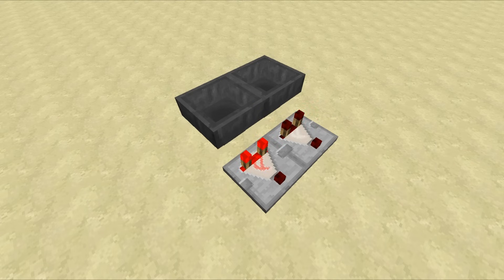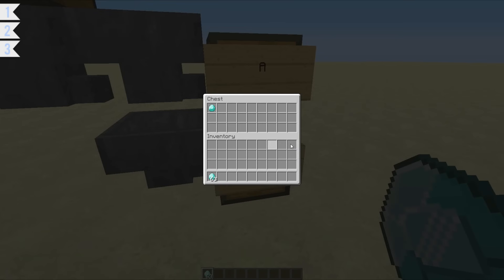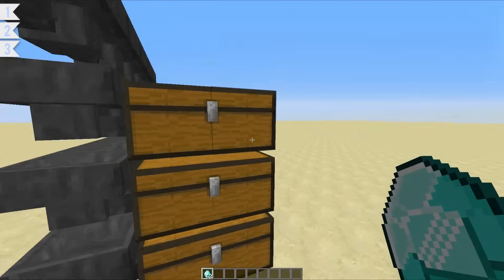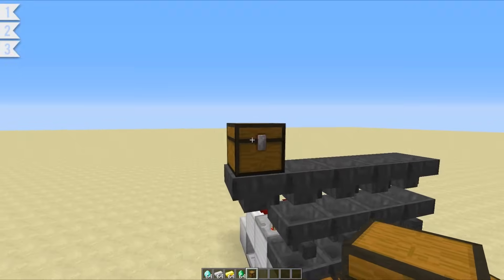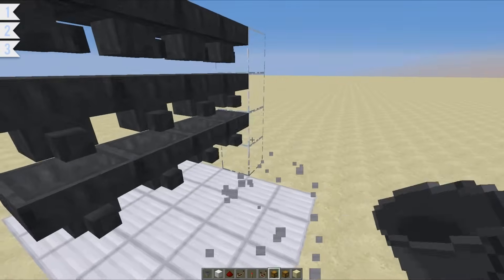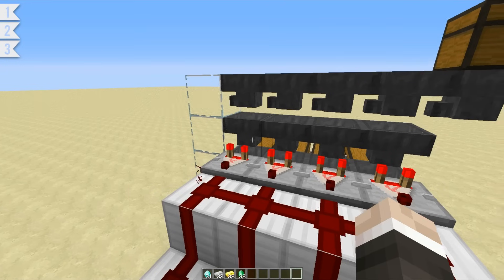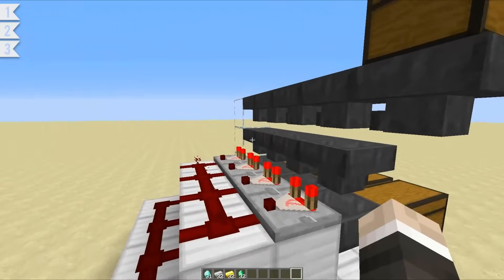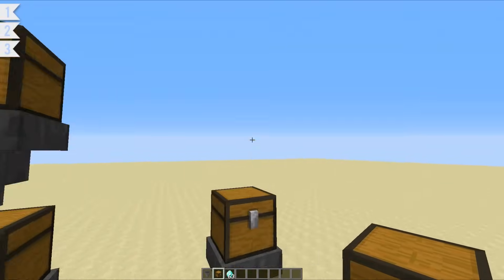HI-LO Tech: Hopper Systems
Contents for those without annotations:

1: 0:47
2: 3:12
3: 6:48